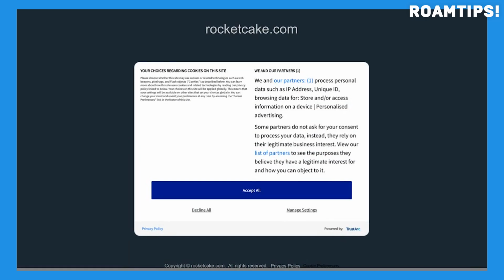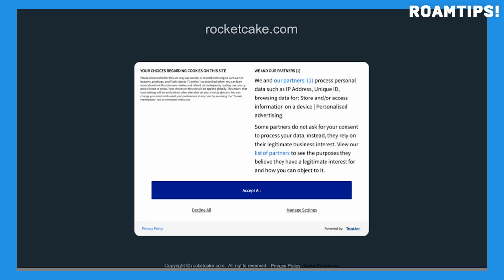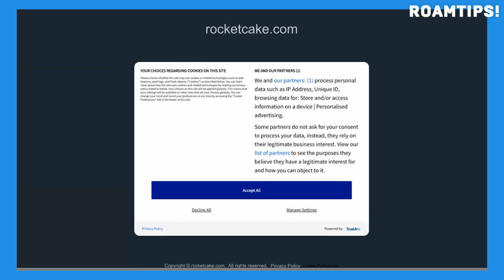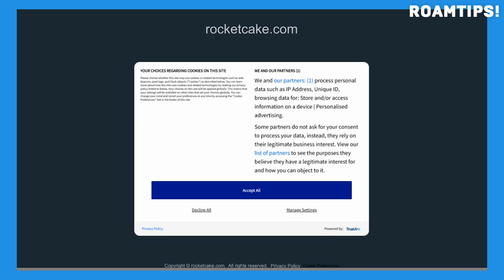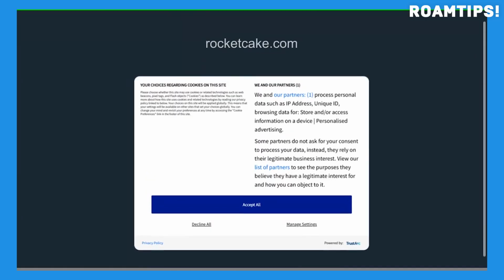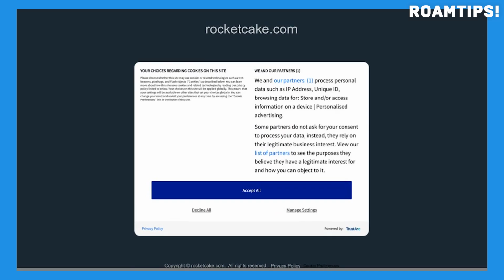RocketCake Website Builder Review | My Usage Experience